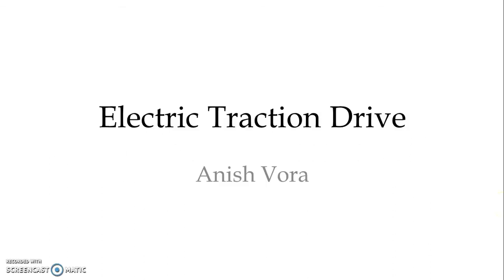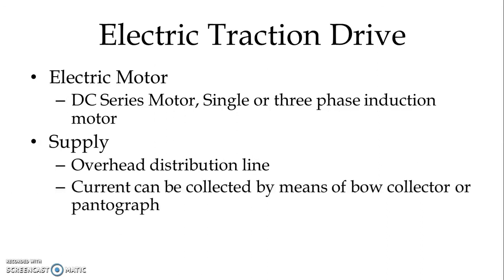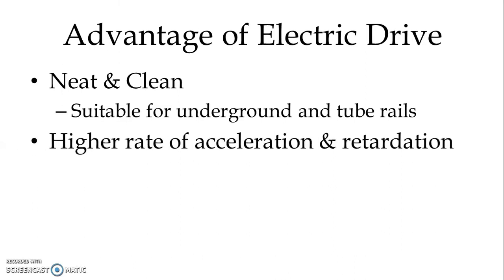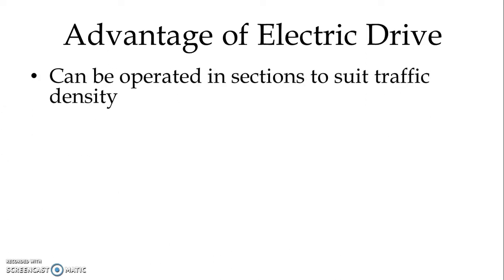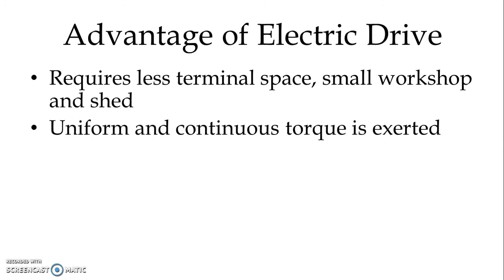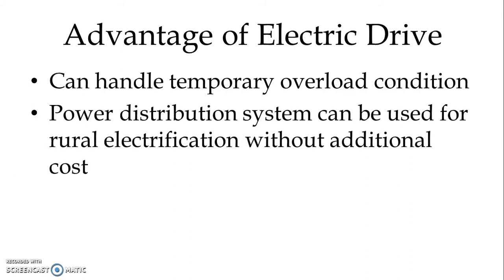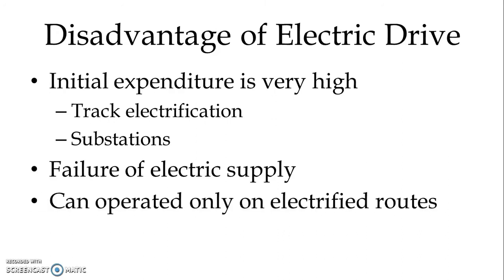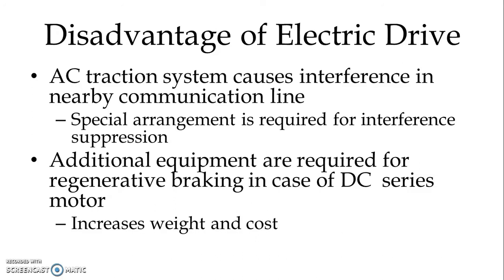Electric Traction Drive - Advantages & Disadvantages |Electrical Traction & Control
This video explains about Electric Traction Drive, its advantages and disadvantages.